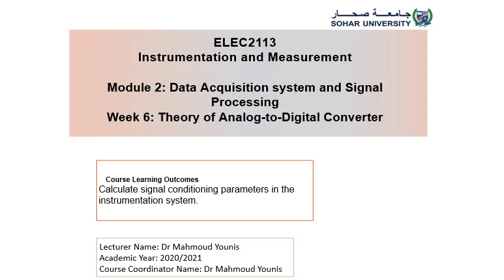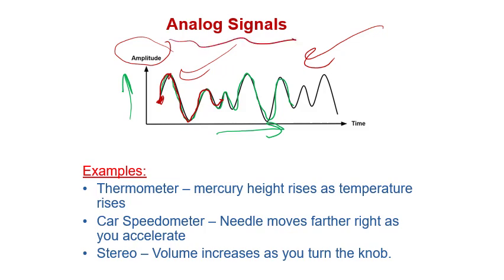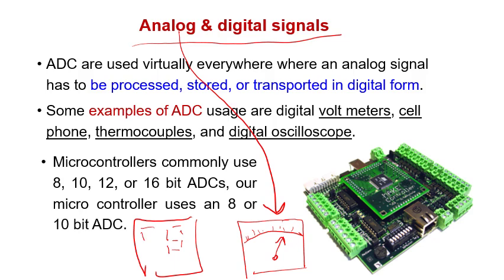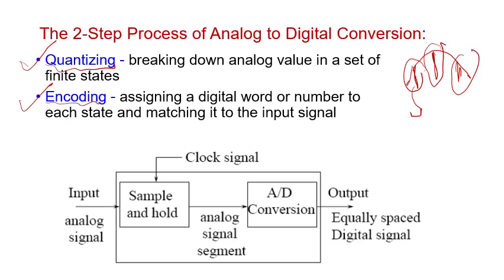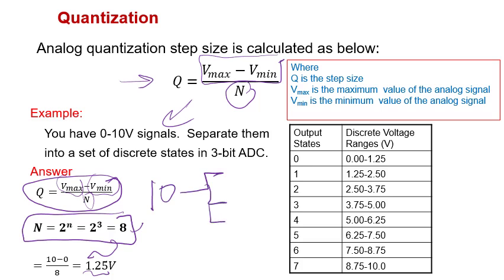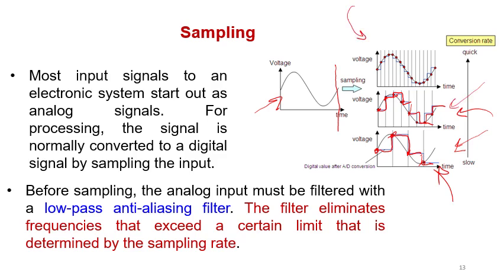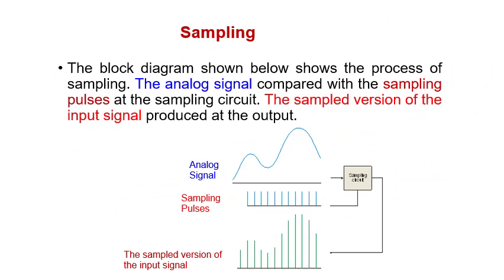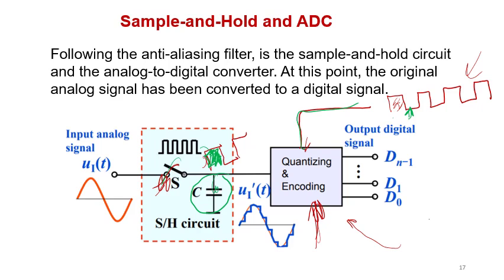11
Week 6-Theory Of Analog-To-Digital Converter -Elec2113-1.m4v.mp4